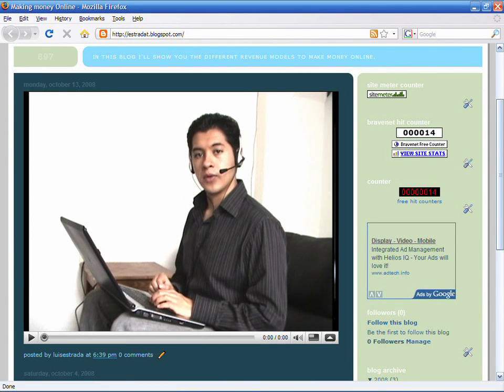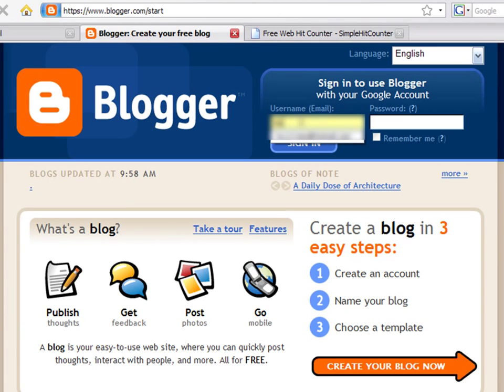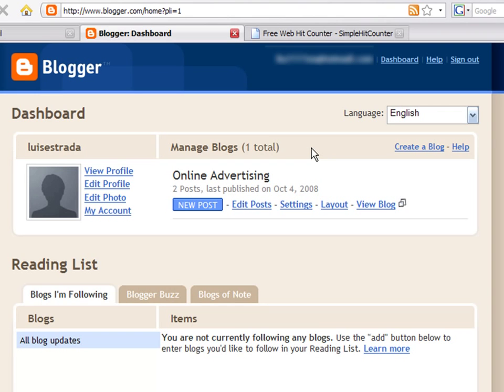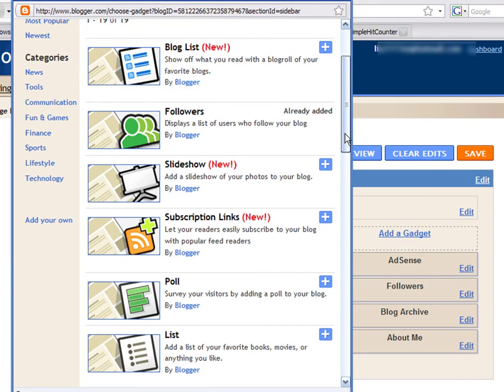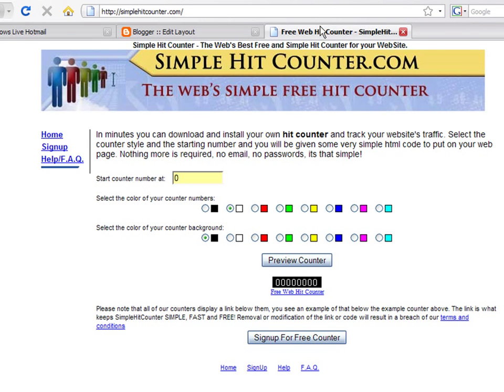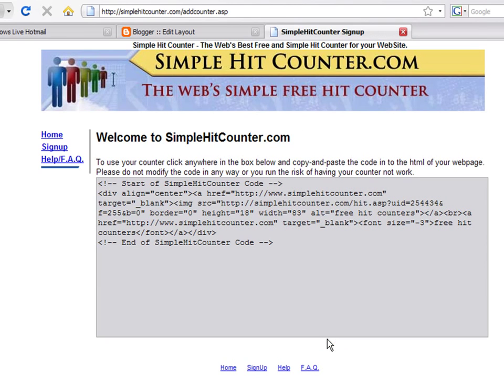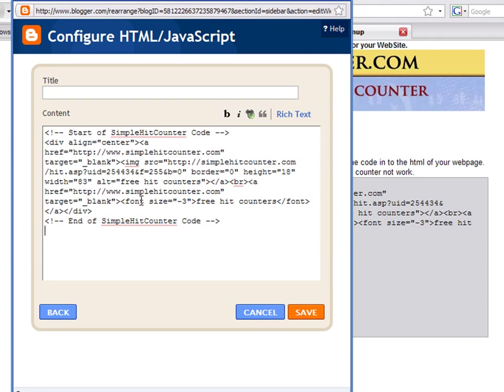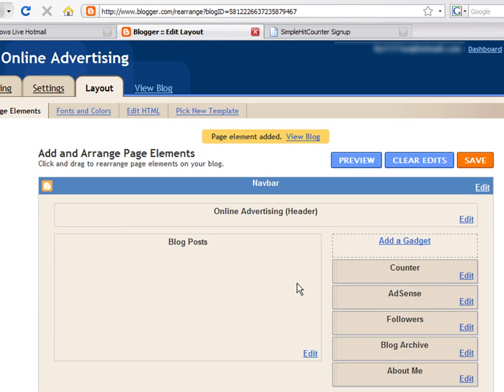How to Make Money Online : How to Add a Hit Counter to a Blogger Blog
A hit counter can be added to a Blogger blog through simplehitcounter.com by copying a free counter and pasting it in a JavaScript content field. Add a hit counter to a Blogger blog with tips from a software developer in this free video on the Internet and making money online.